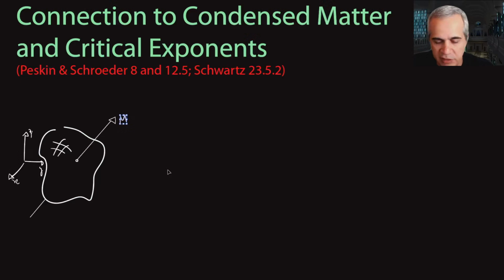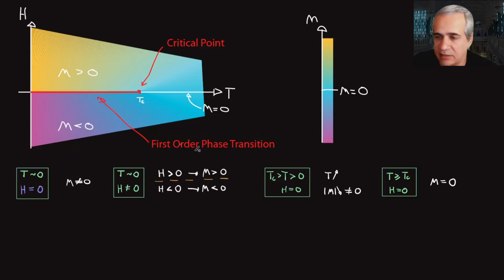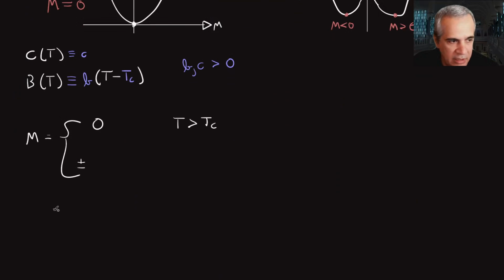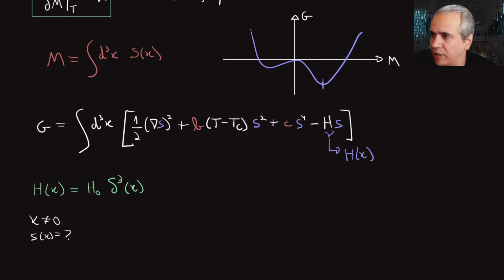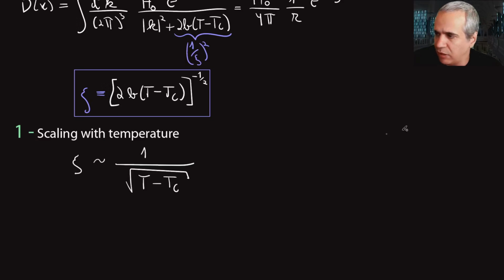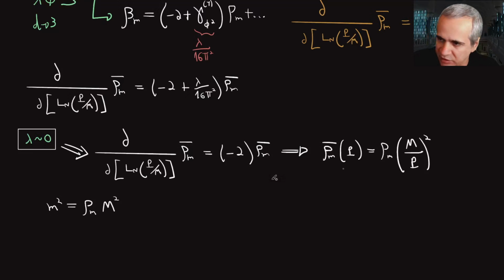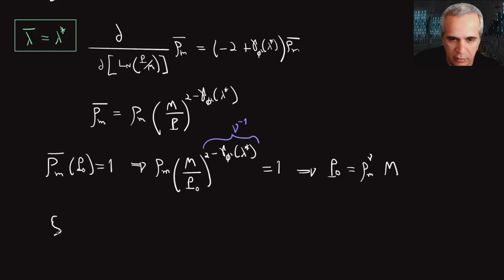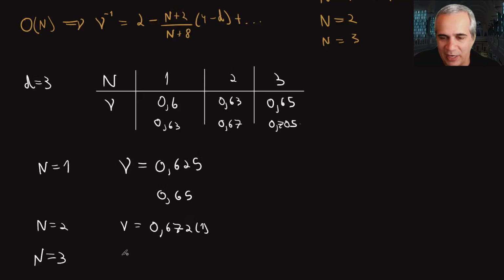Critical Exponents - QFT II, Part 32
Part 32: Connection to Condensed Matter and Critical Exponents